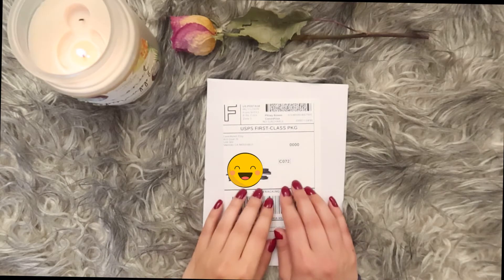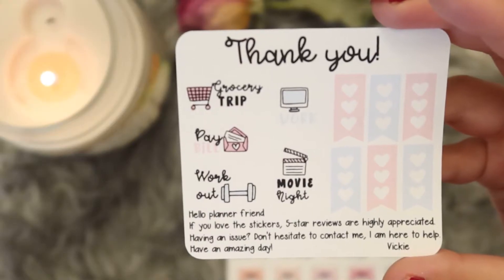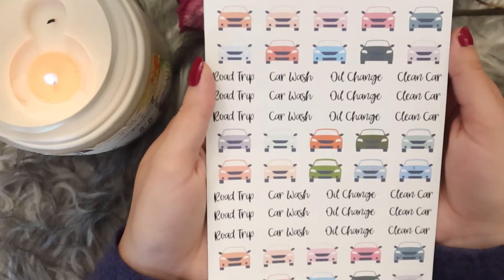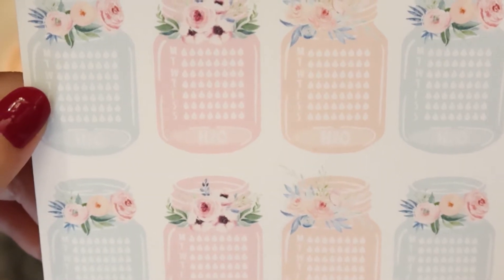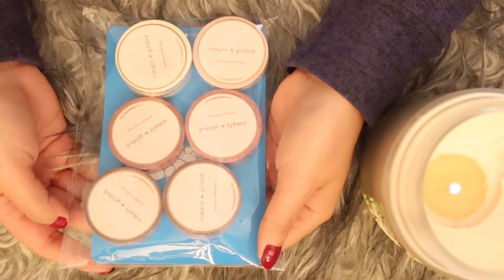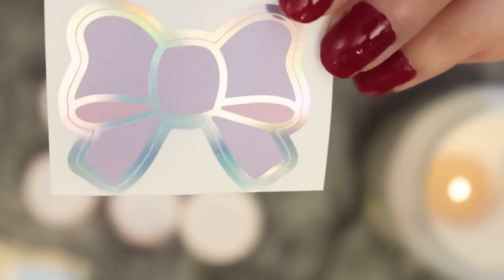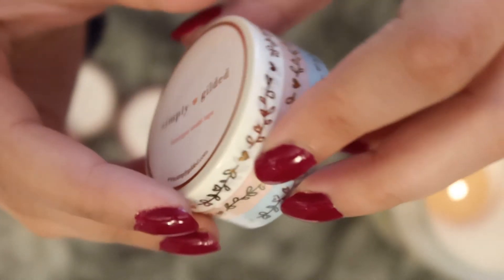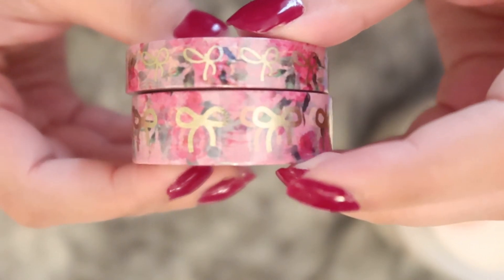Unbox With Me! | Simply Gilded & Lavenforest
Hi, Boss Babes!

I think this is my favorite unboxing video I have done so far, and I hope you enjoy these plannerproducts by Simply Gilded and Lavenforest! I would definitely recommed that you check out their work! :)